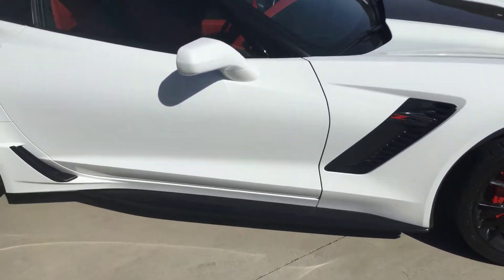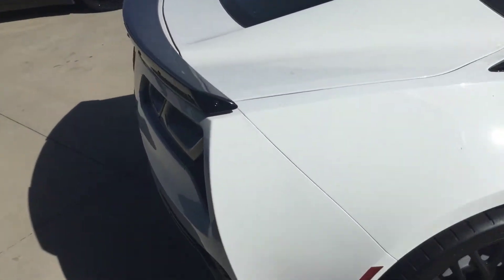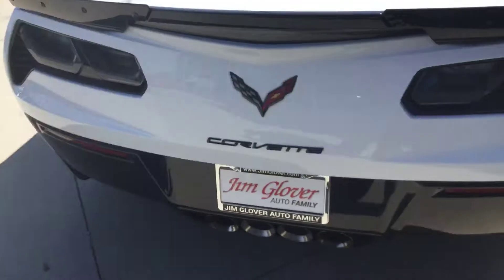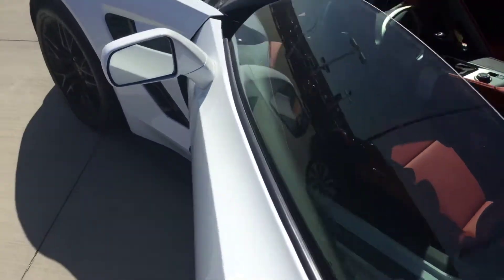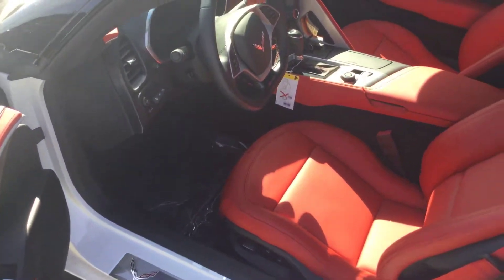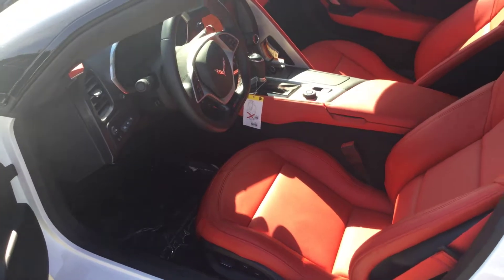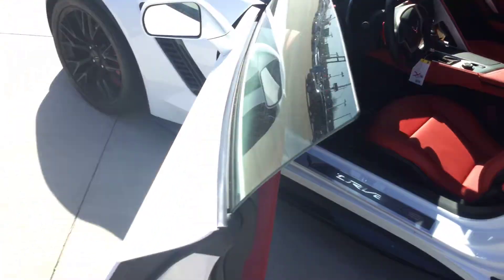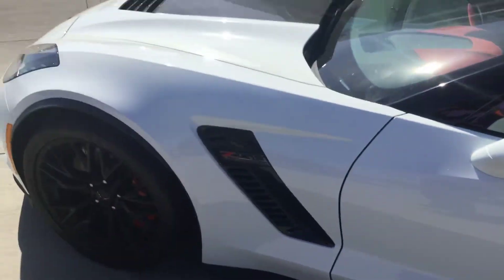RC1544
To: Mercurio From: Vance @ Jim Glover Chevrolet